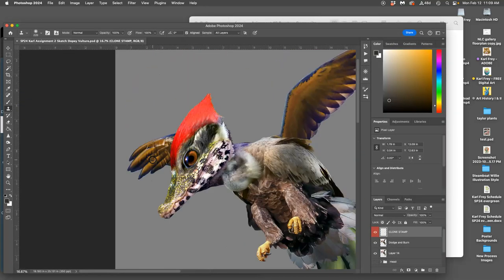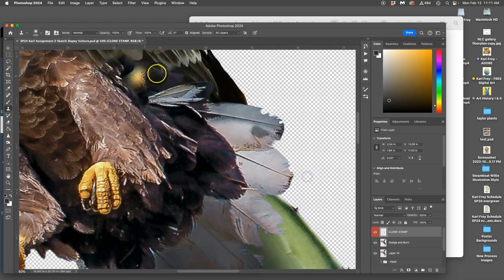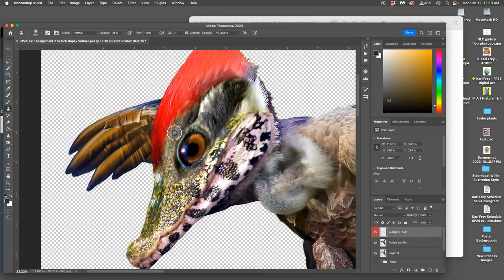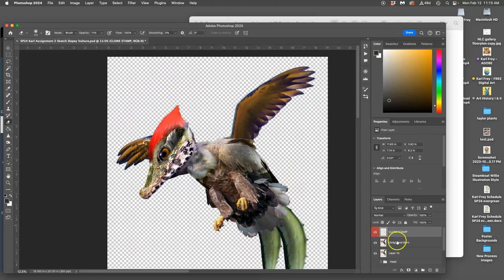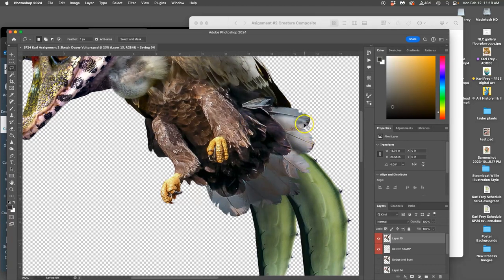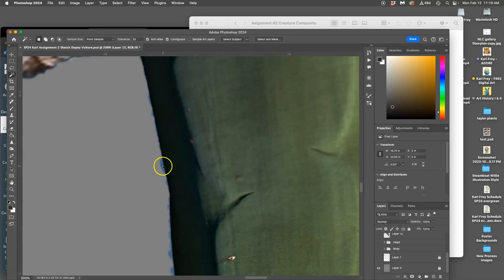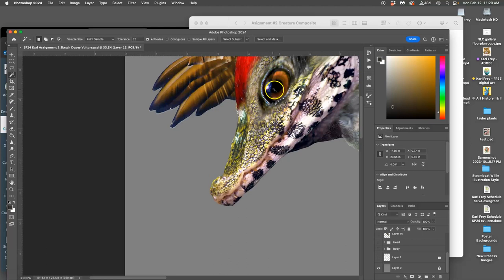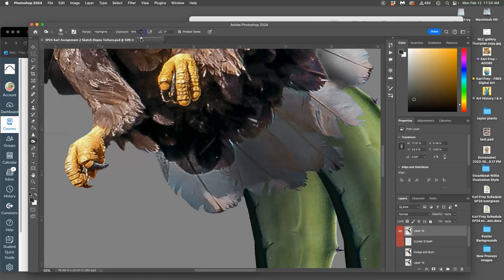8 Final Merging Cleaning and Saving of your Fantasy Creature Composite in Adobe Photoshop